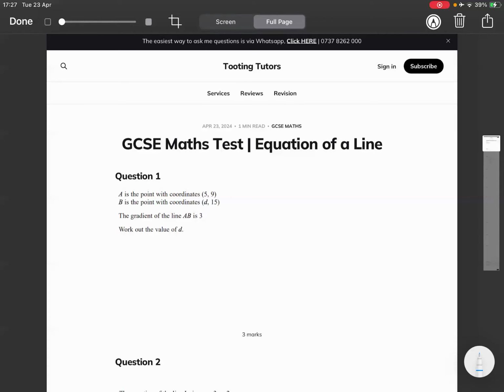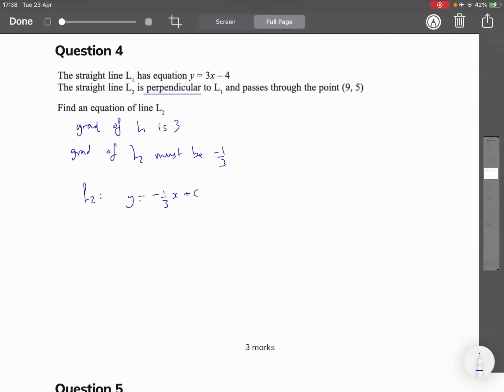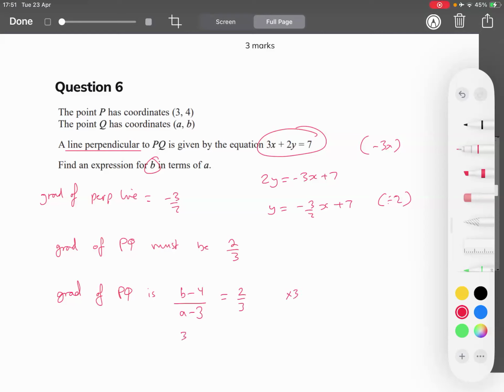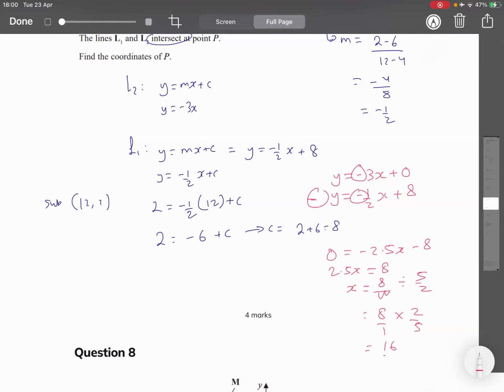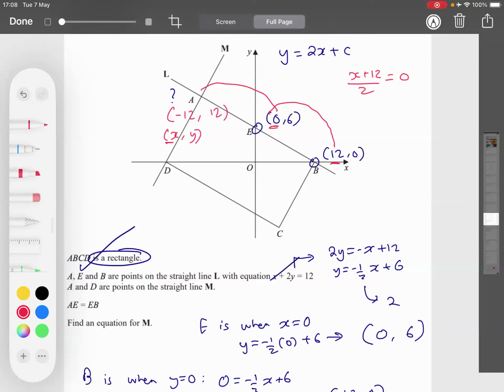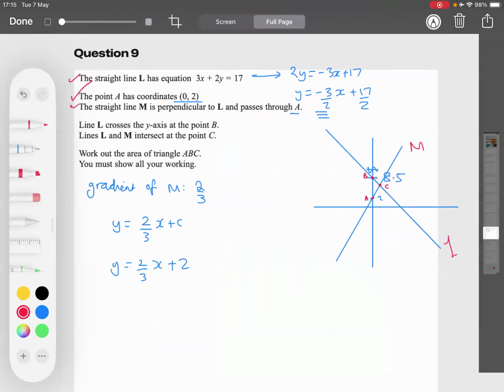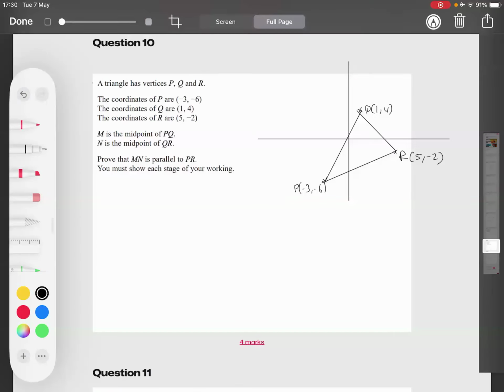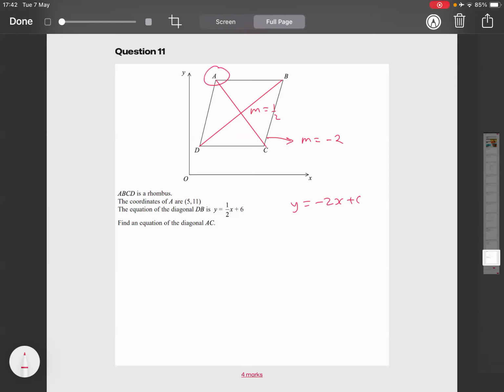Equation of a Line | GCSE Maths Test Answers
Answers for all 11 questions on the gcse maths test for equation of a line, which can be found

Timestamps
00:00 Q1
01:38 Q2
02:18 Q3
03:42 Q4
04:50 Q5
06:21 Q6
09:48 Q7
13:36 Q8
18:43 Q9
26:09 Q10
29:41 Q11